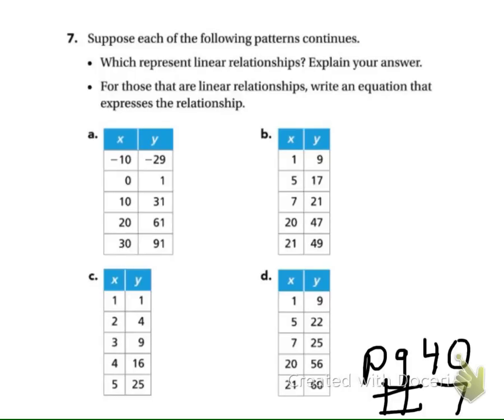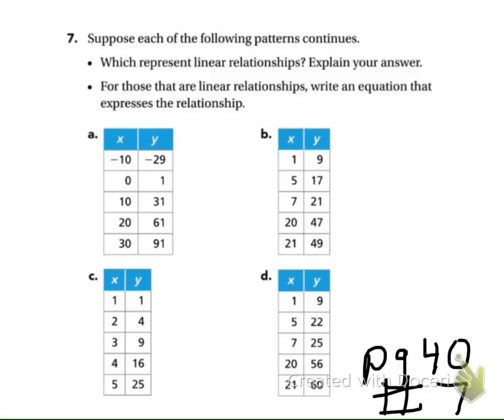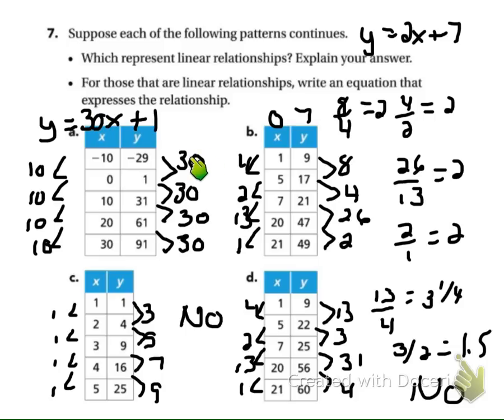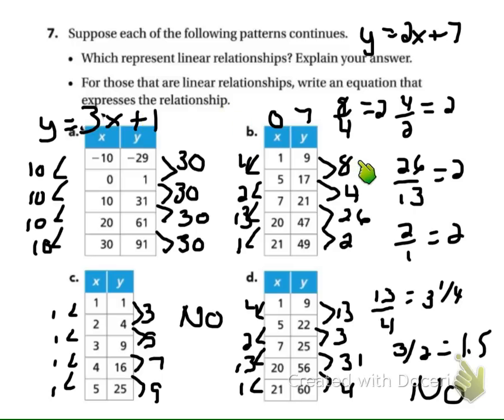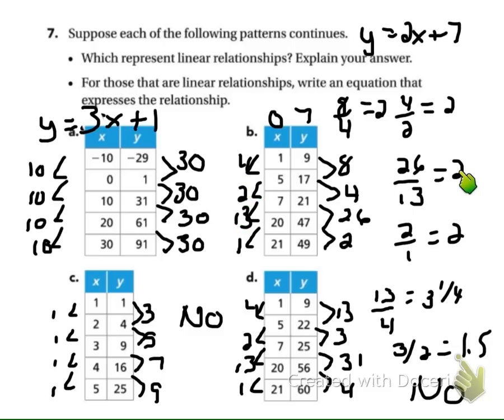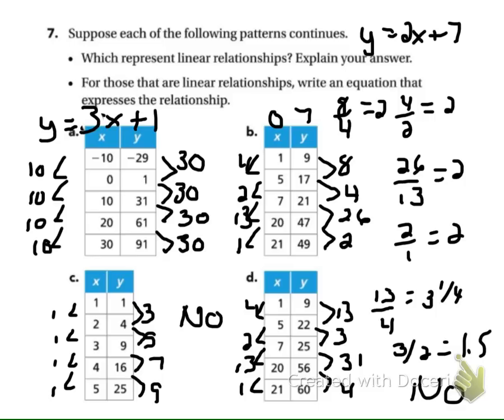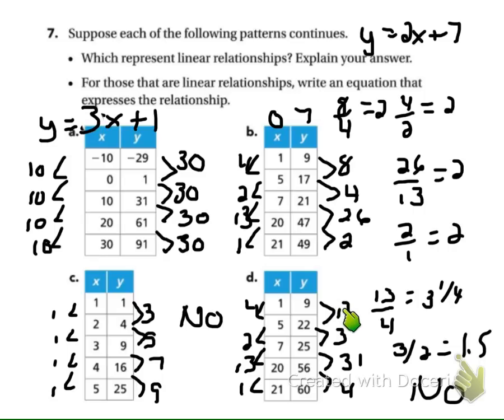pg 40 # 4